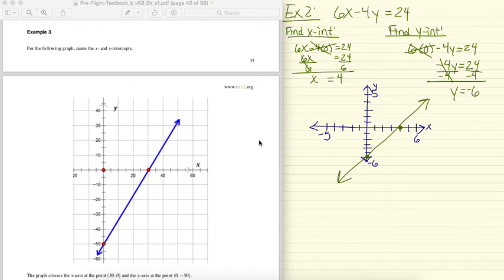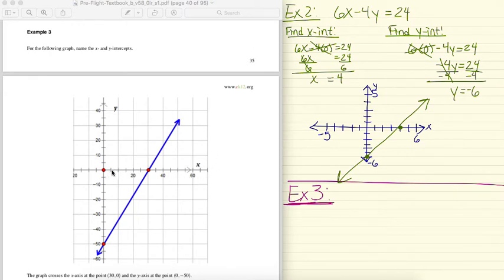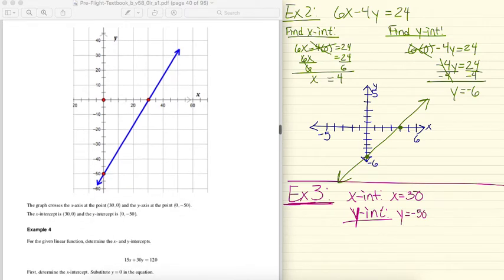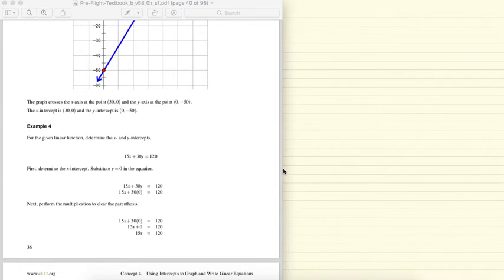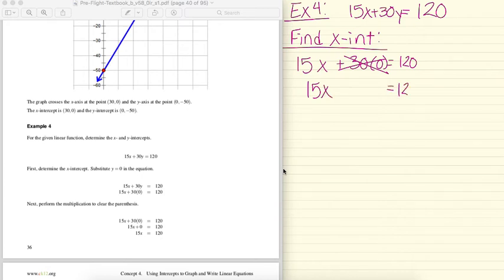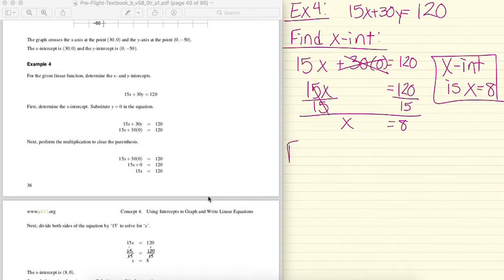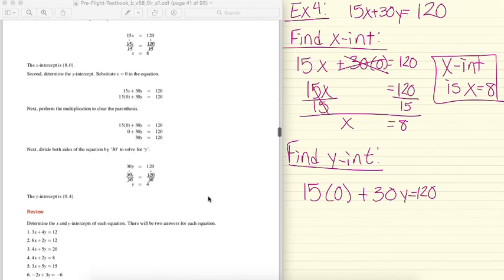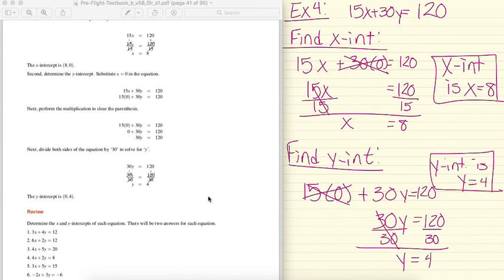Concept 4 EX 3 & 4